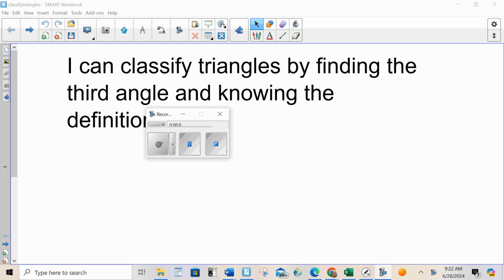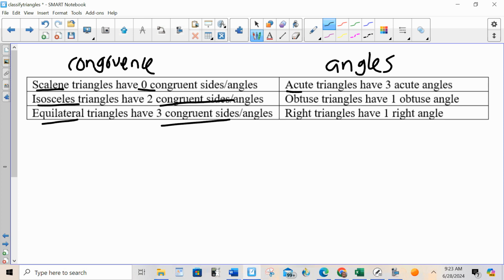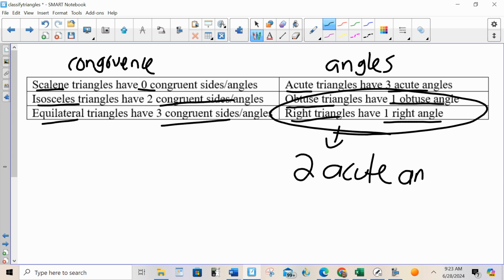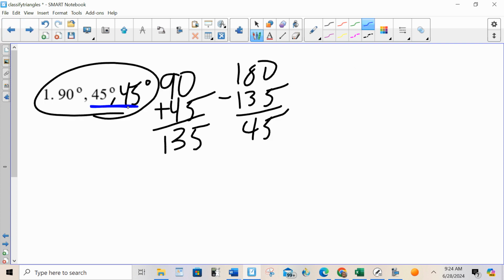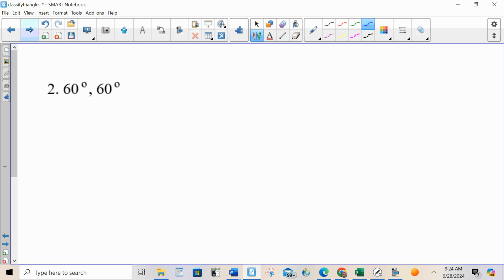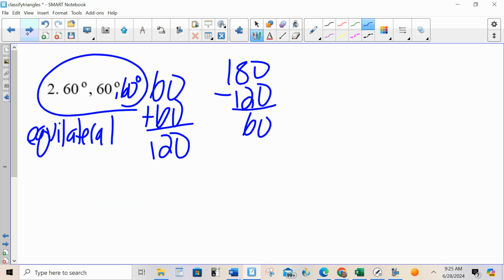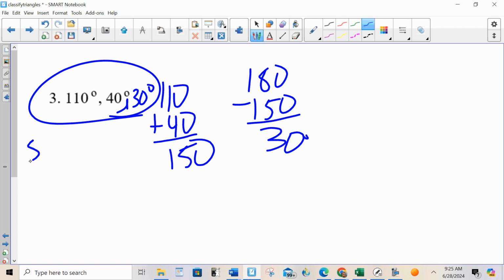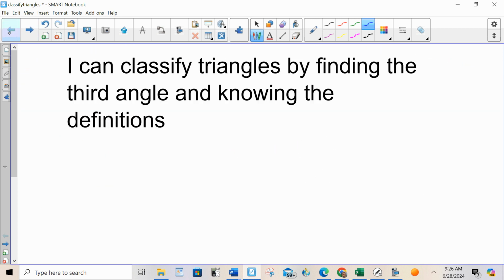Classifying Triangles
Congruence:
Scalene: 0 congruent sides/angles
Isosceles: 2 congruent sides/angles
Equilateral: 3 congruent sides/angles

Angles:
Acute: 3 acute angles (less than 90)
Right: 1 right angle (90) and 2 acute angles
Obtuse: 1 obtuse angle (more than 90) and 2 acute angles